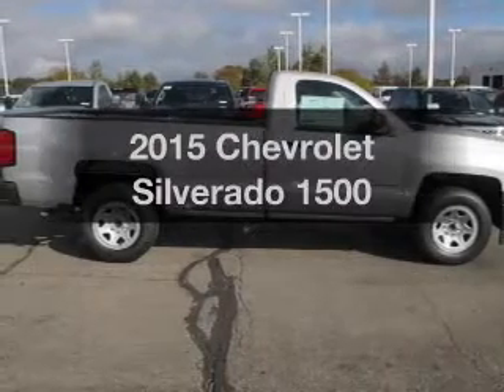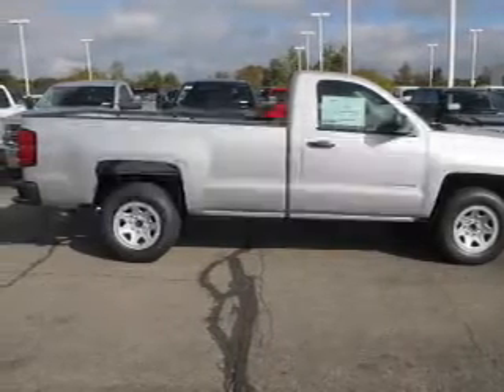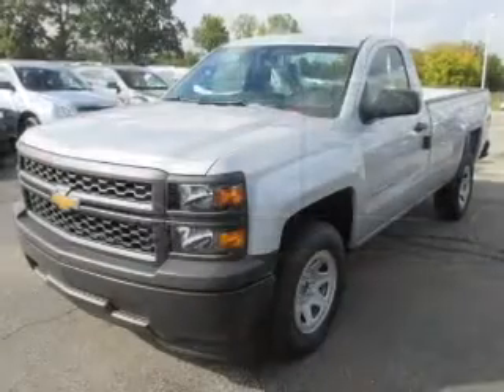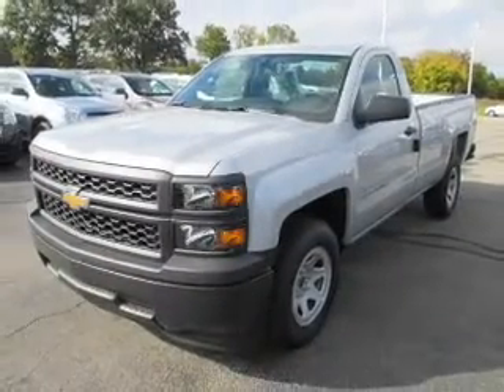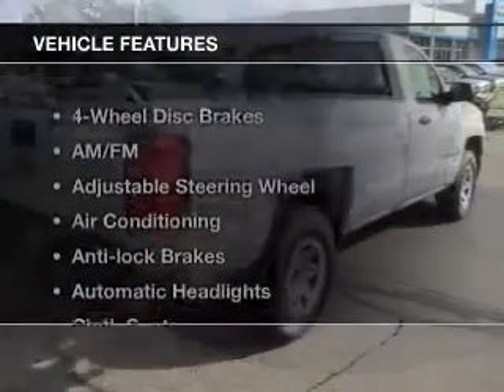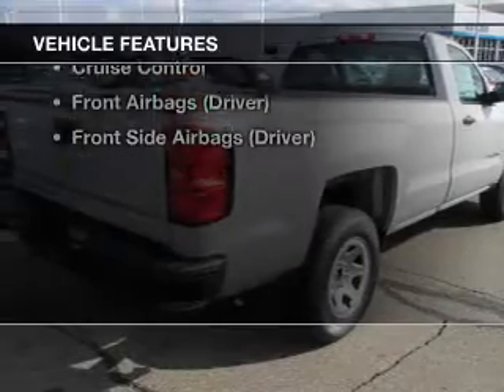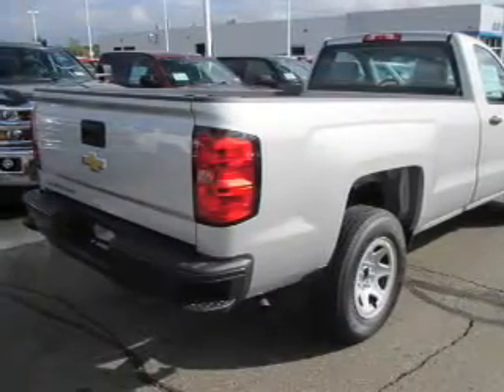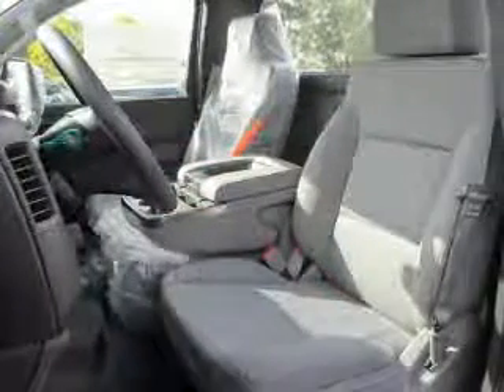2015 Chevrolet Silverado 1500 - Jackson MI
Find Similar Vehicles:
Year: 2015
Make: Chevrolet
Model: Silverado 1500
Trim:
Engine: 4.3 L, 6 cylinder
Transmission:
Color: Silver
Mileage: -1
Address:
2200 Seymour Road